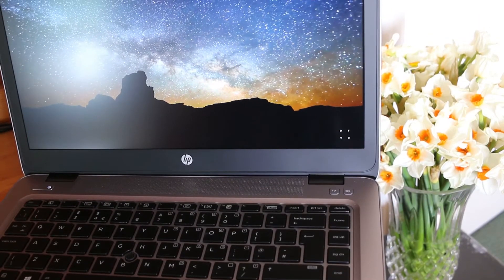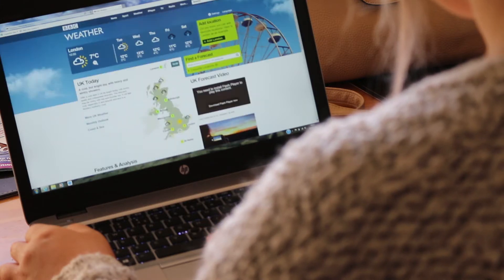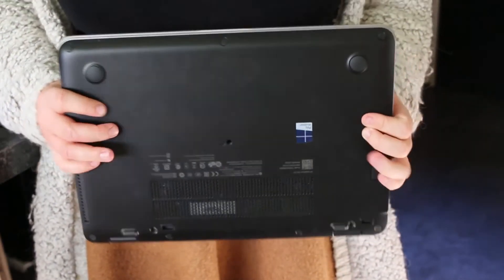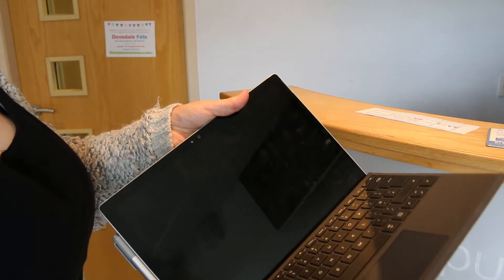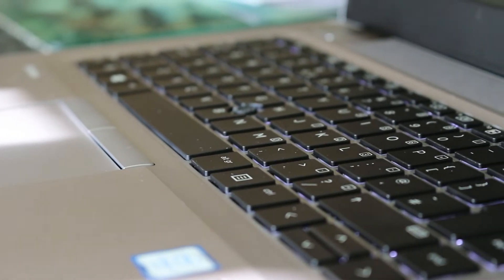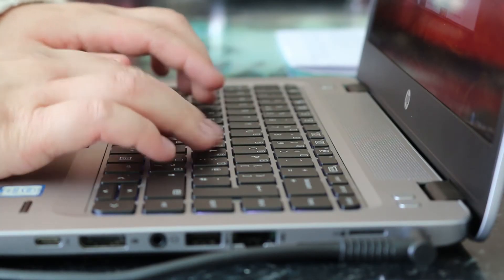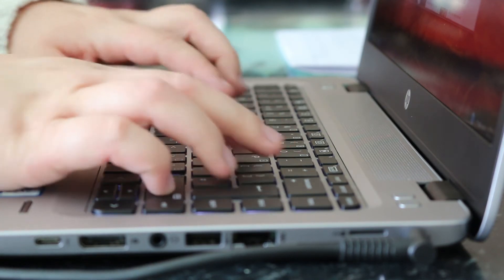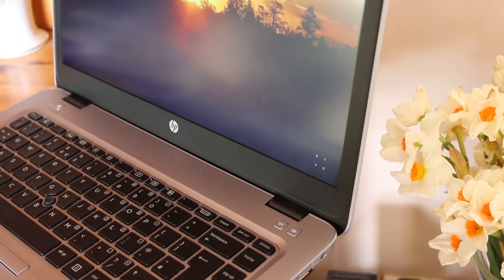CONVENTIONAL VS CONVERTIBLE LAPTOPS (HP Elitebook 840 G3 vs Microsoft Surface Pro 4)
Conventional laptops vs convertible laptops comparison review. Using the HP Elitebook 840 G3 and the Microsoft Surface Pro 4.

We are Microsoft /HP Partners.